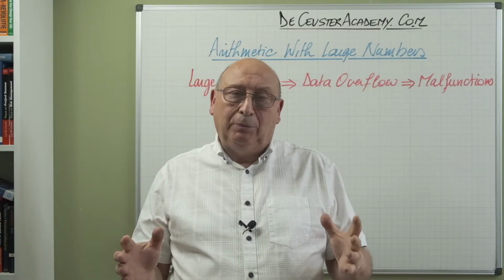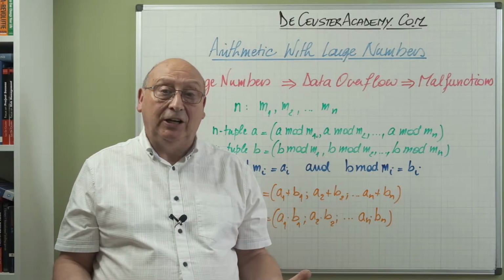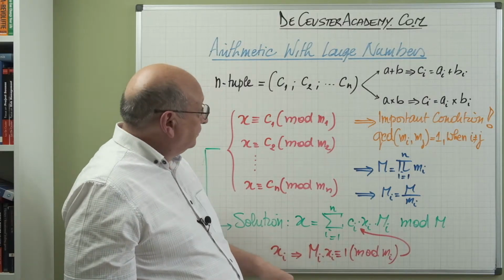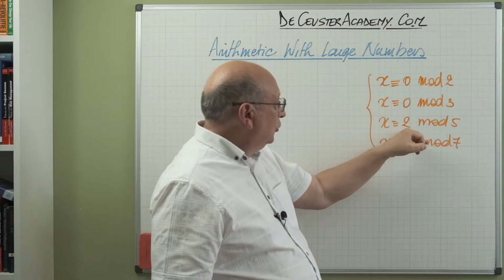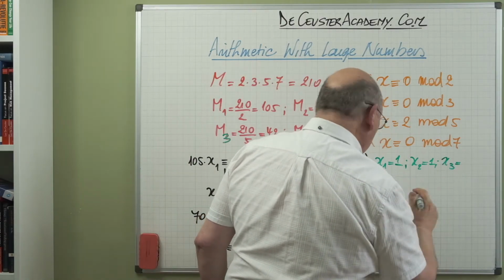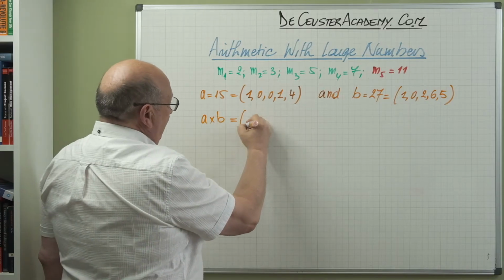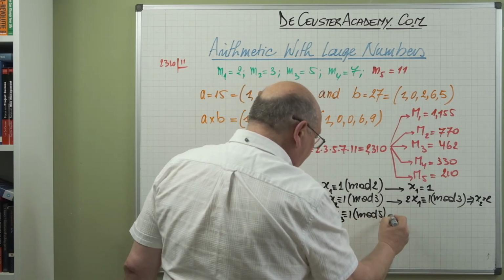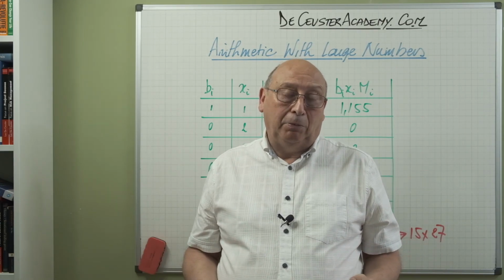Discrete Math - Principles of Computer Arithmetic with Large Numbers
Discrete Math
Principles of Computer Arithmetic with Large Numbers

Content of Computer Arithmetics with Large Numbers
00:30 Introduction
01:15 Principle of Computer Arithmetics with large numbers
05:25 Creating the linear congruences to solve using the Chinese Remainder Theorem
10:45 Application of the Method on the sum of 15 and 17
14:30 Solving the Linear Congruences to find 15 + 27 = 42
21:55 Calculating 15 x 27 - creating the linear congruences and solving
31:25 Calculating the final result of 15 x 27 = 405 in table form
32:50 Conclusions